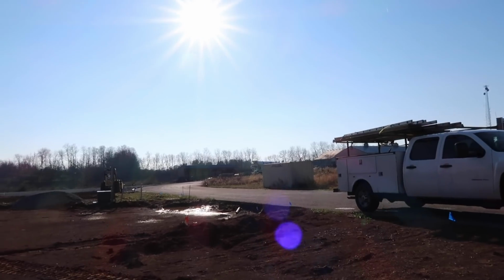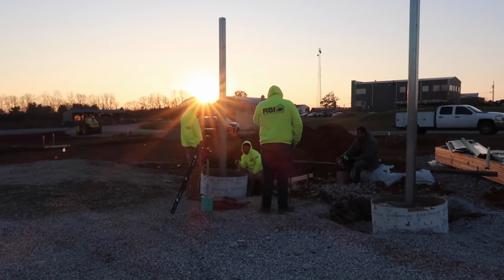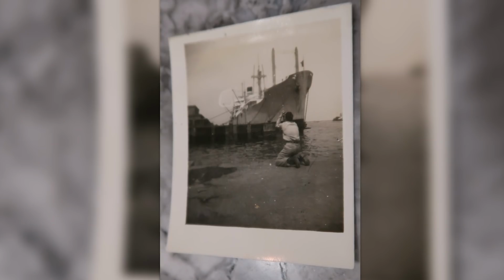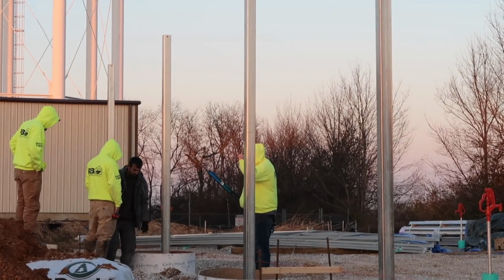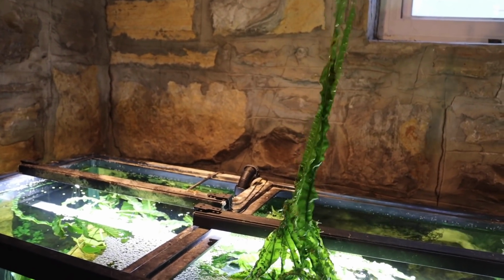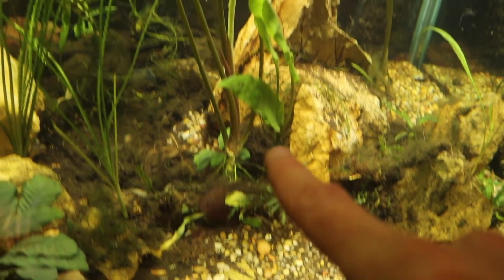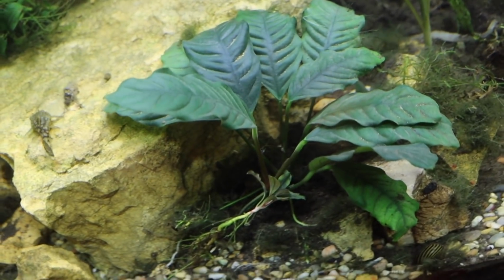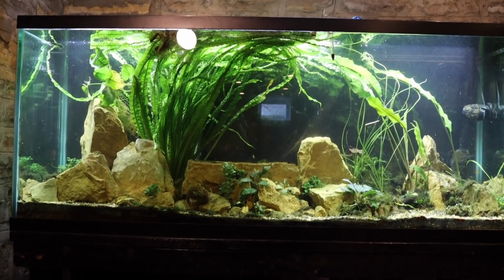220 GALLON AQUARIUM UPDATE: Greenhouse 2.0 One Year In The Making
In today's video I get a little WuWu with you about this time last year. A lot was happening with Greenhouse 2.0, we saw the first vertical action, and getting to see my Grandfather for the last time. I also shoot this video in front of my 220 gallon aquarium and give an update about it! I hope you enjoy and had a good Thanksgiving! Tank on ;)